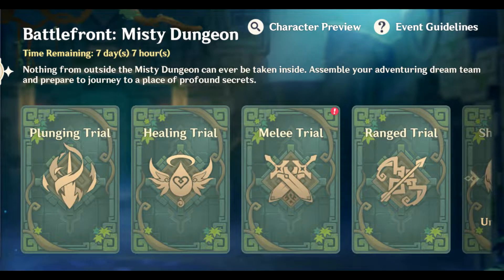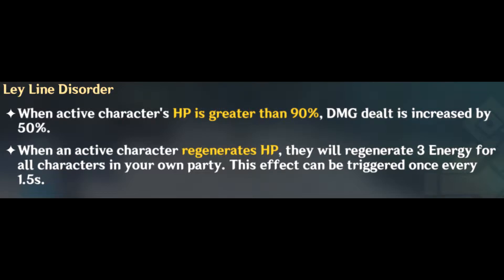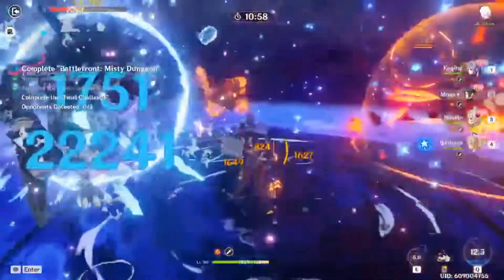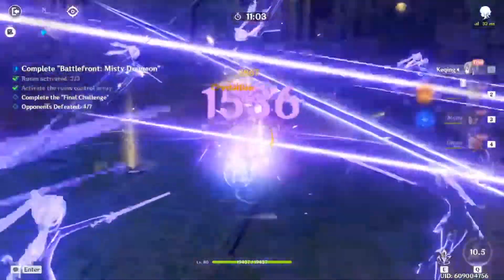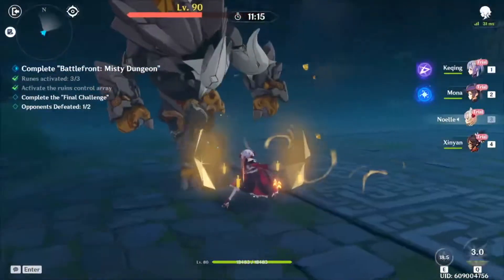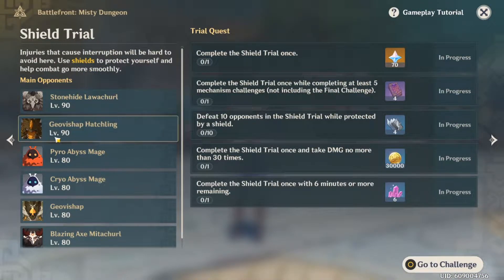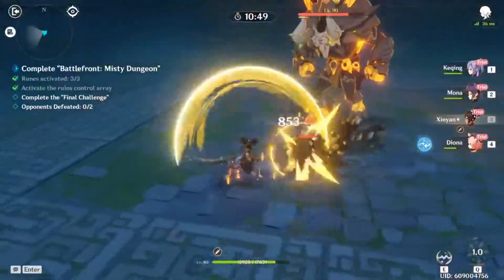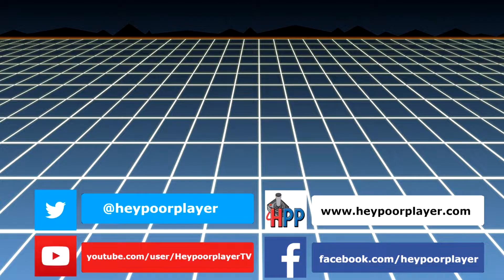Genshin Impact - Battlefront: Misty Dungeon Guide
Hello everyone, this is Cory from Hey Poor Player, and today we're taking a look at the newest Genshin Impact event Battlefront: Misty Dungeon!